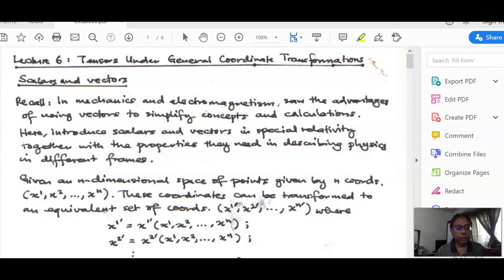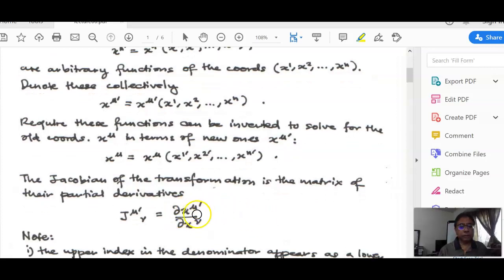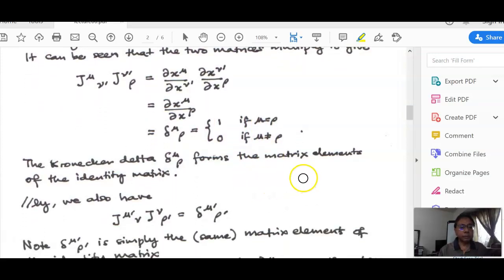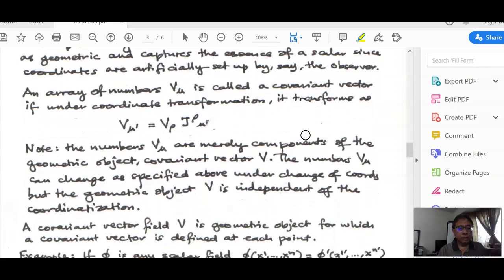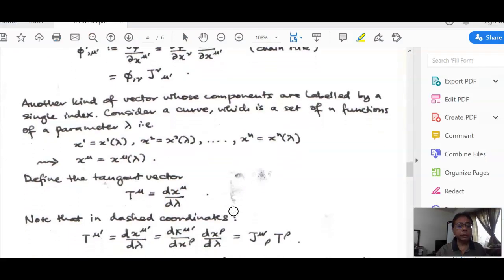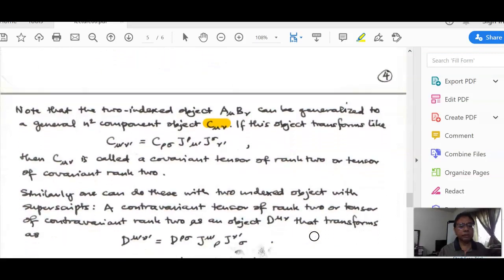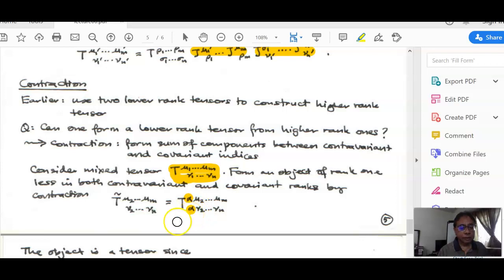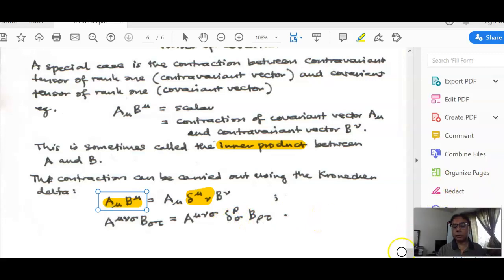PHY4503 Lecture 6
Lecture on Tensors Under General Coordinate Transformations